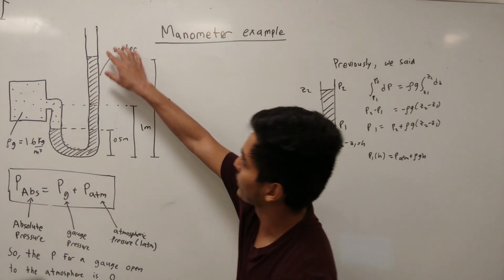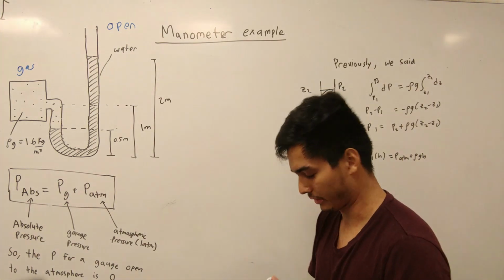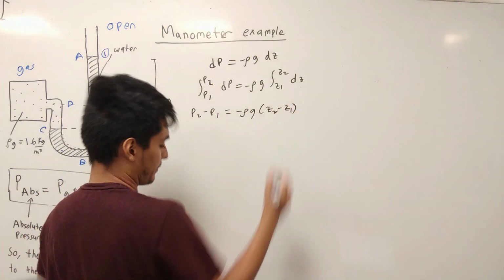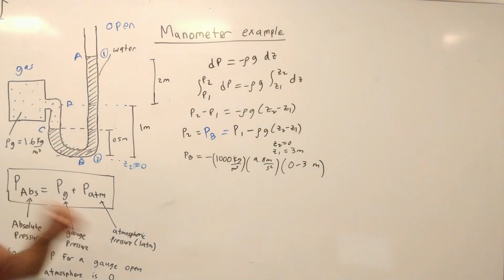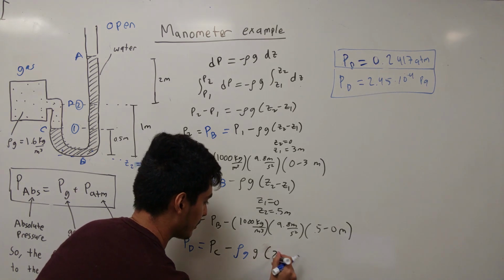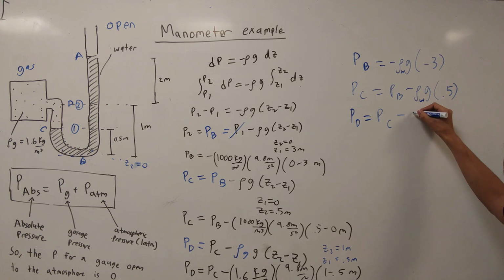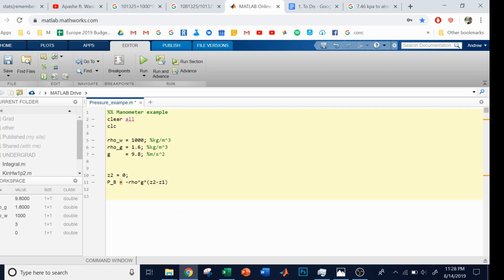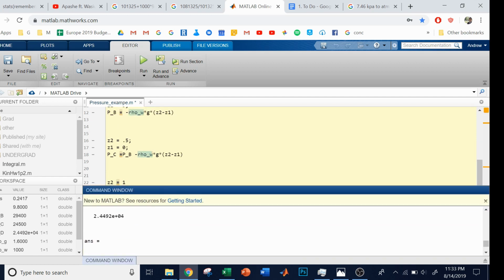6 CLEVER TRICKS Monometer Problem Using Hydrostatics